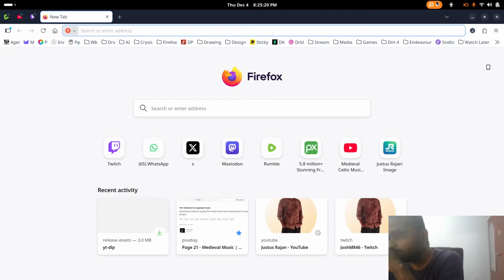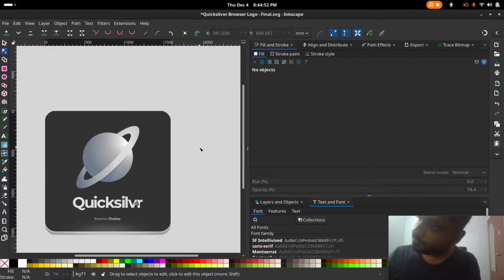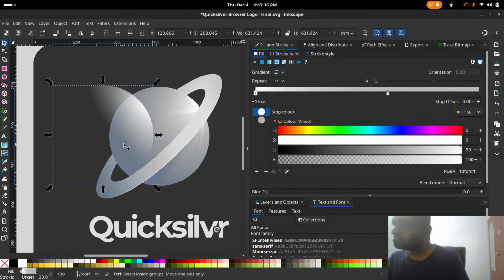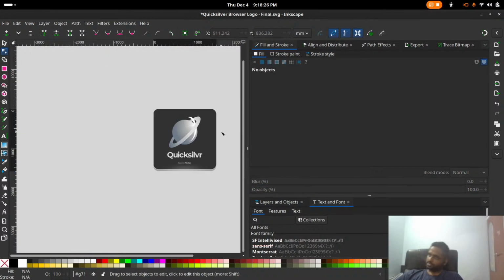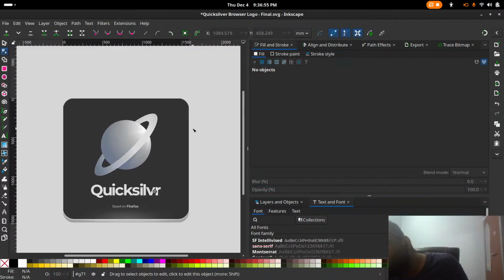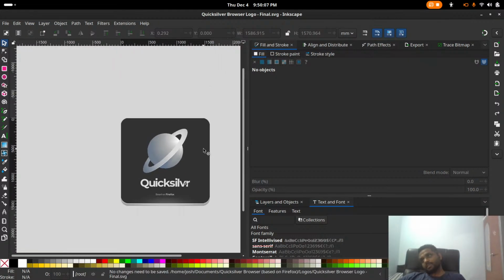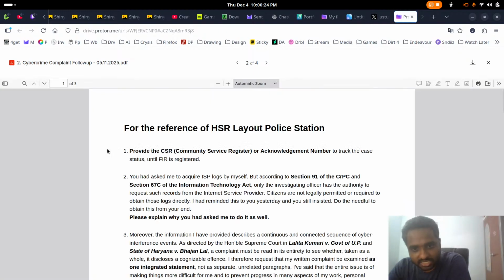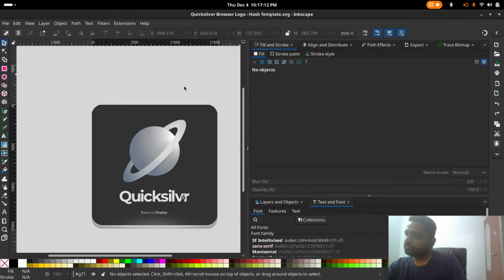Developing a New Browser (based on Firefox)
If you found "my" reactions being a little over the top here and there:

I do this all the time when I'm designing (some of us designers are quirky), but never so over-the-top like you may have seen.

I've been working in the office for several years now, and I've never heard any reference or criticism from my colleagues regarding these 'strange reactions'. They have spoken about it a few times, but usually like, 'you're very passionate' kinda tone. Never anything like 'you have to be more socially acceptable'. So it's weird that I see it in these videos.